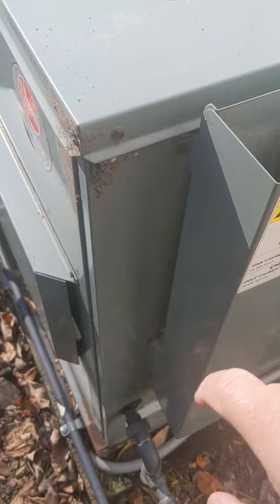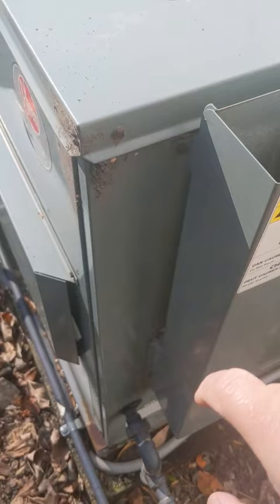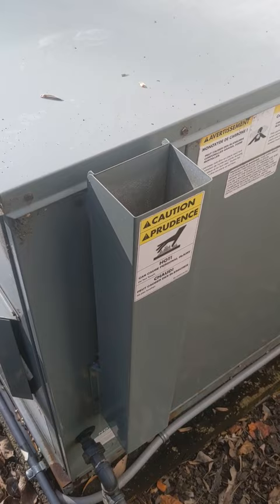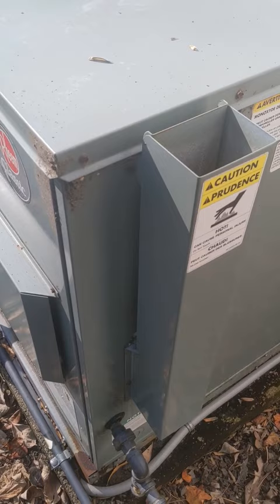Gas furnace Draft Induction fan unit is making odd noise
I notice an odd noise from the gas pack when running the heater and have isolated the noise to when the draft induction fan is running